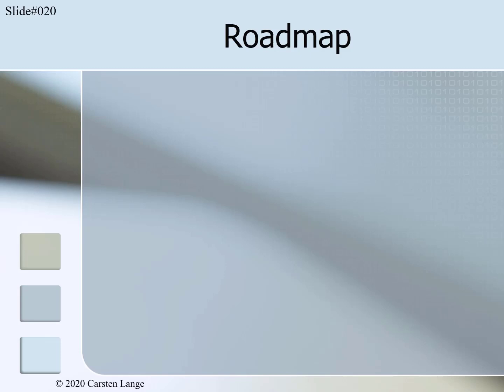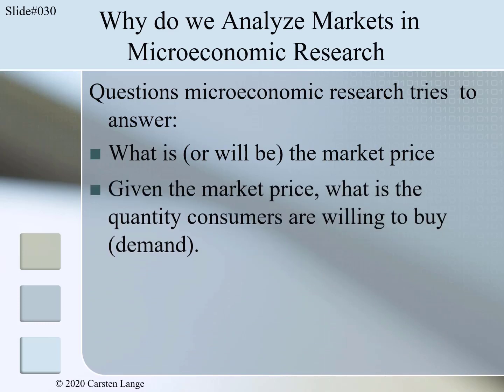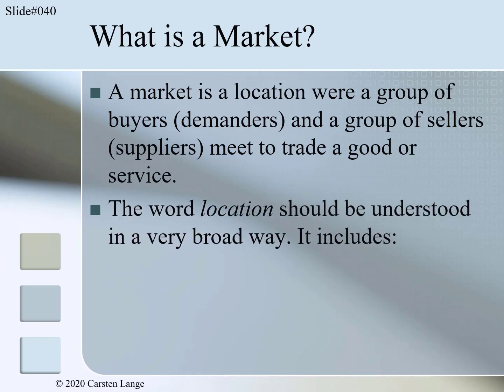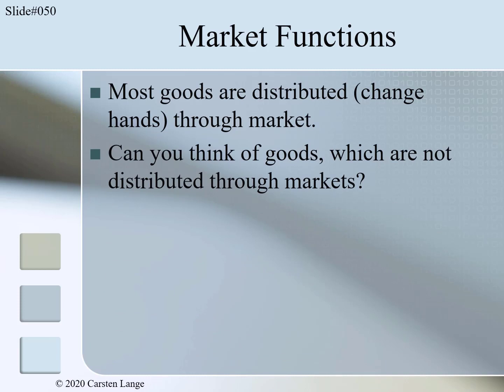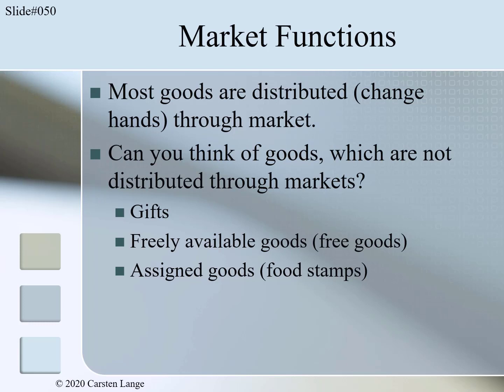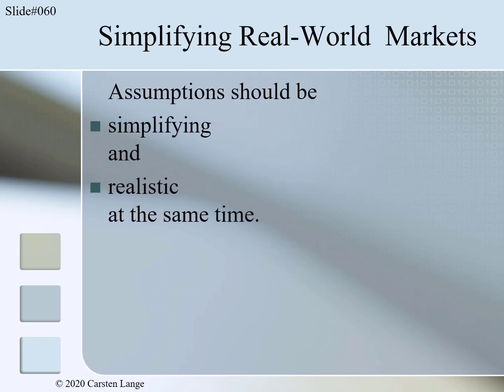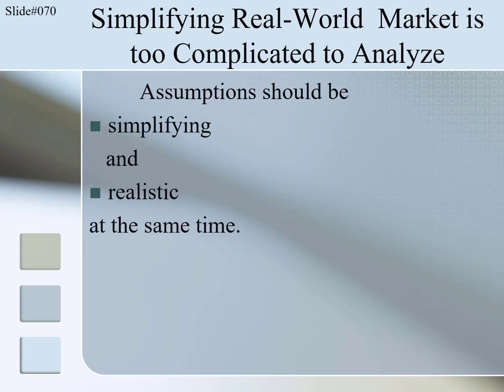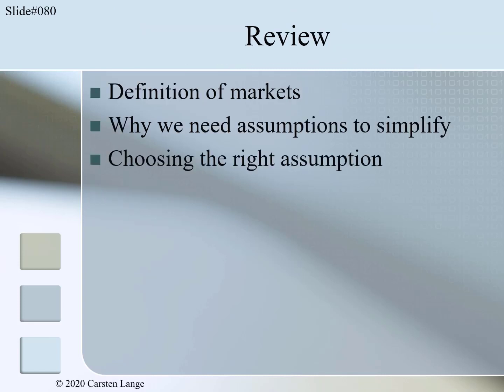lecture04 01 01Final